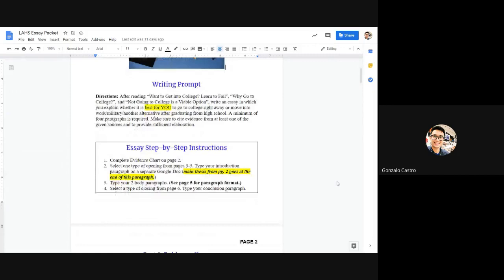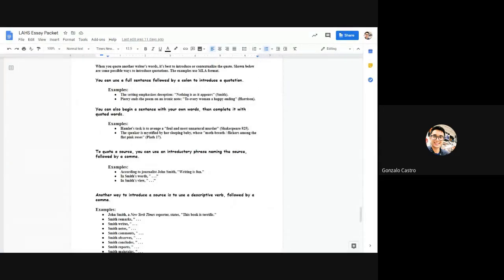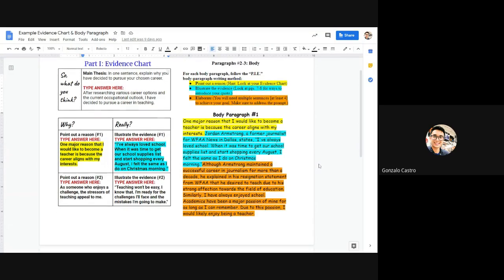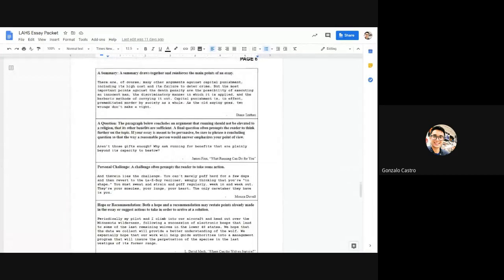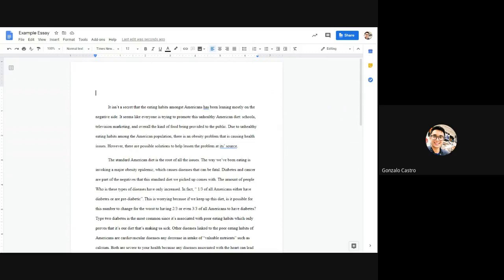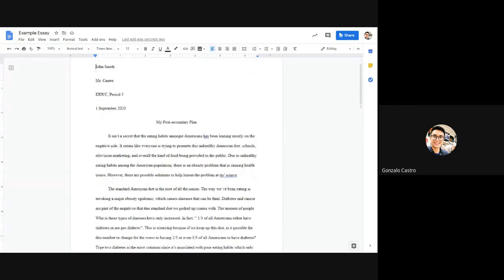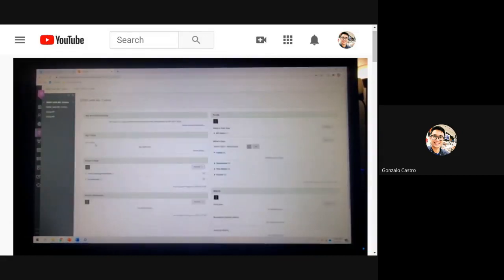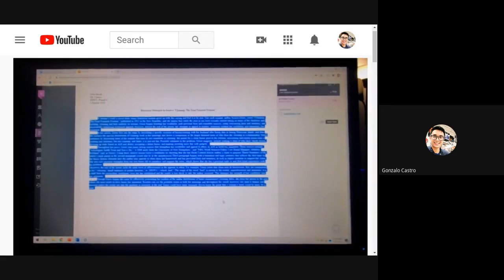ERWC: Life After High School Essay